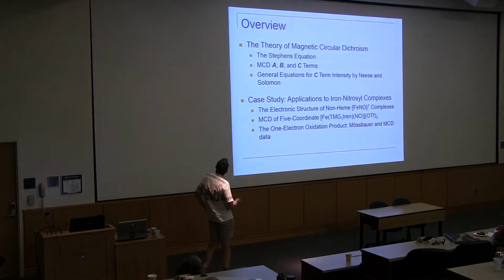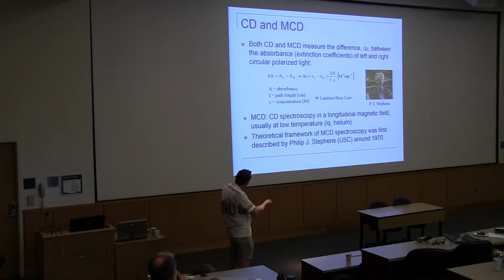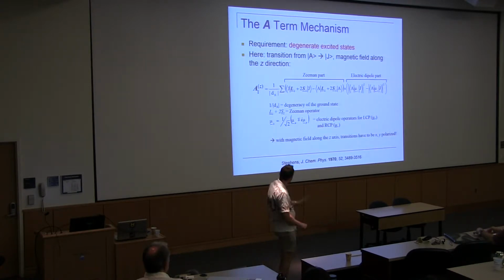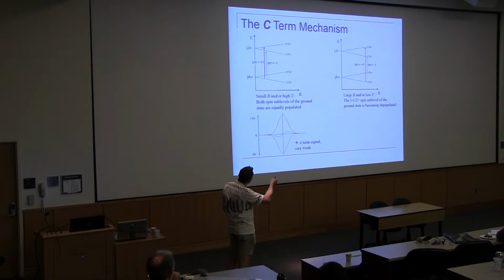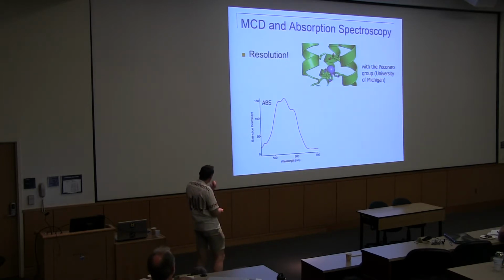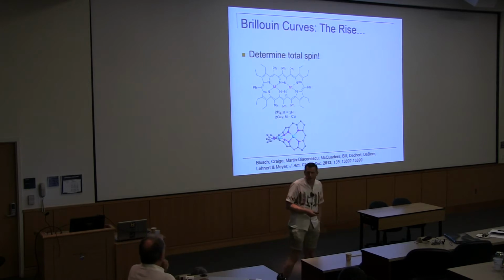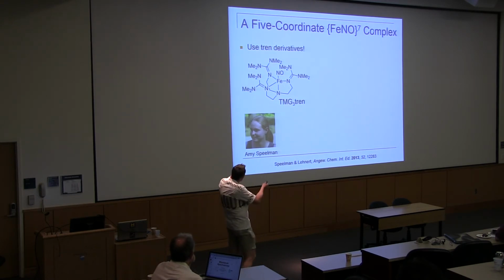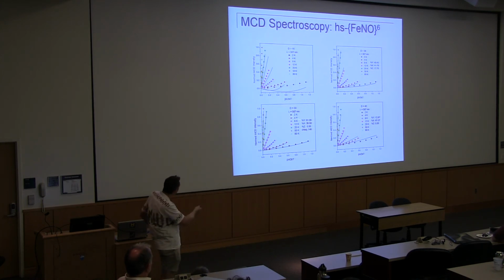2018 Penn State Bioinorganic Workshop Lecture 05 MCD Spectroscopy Nicolai Lehnert